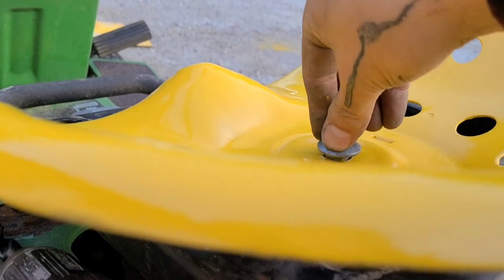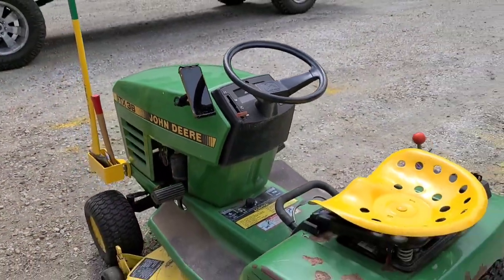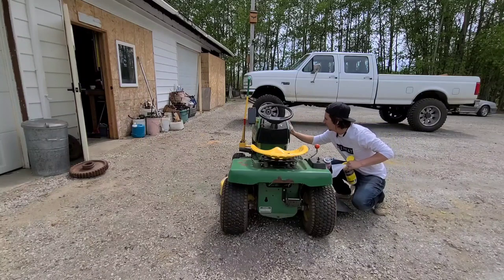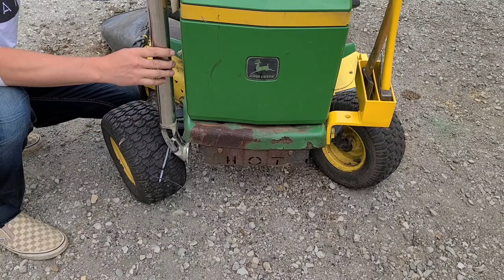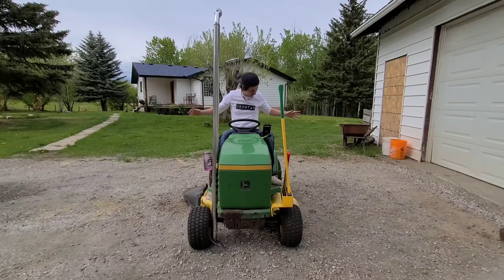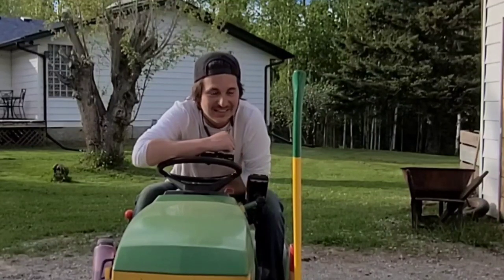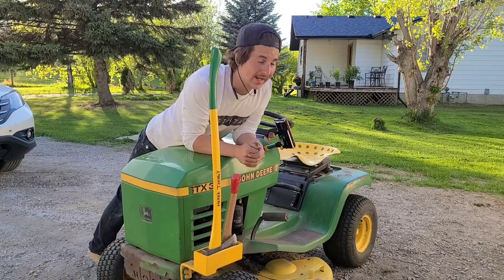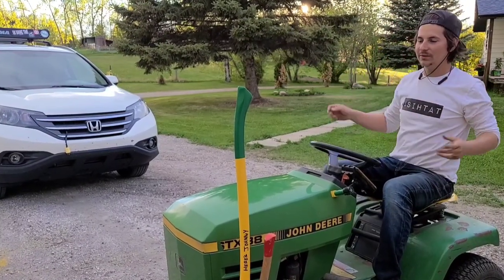Some silly but useful mods for a lawn mower | Another VLOG #123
I decided to get a jump on an issue I have with my incredibly stumpy lawn.

This is a re-upload, with clarifying additions. The original version I failed to mention the drilled-out holes in the axe container for water drainage. I've spliced in a clip for clarification, not shown in the original version. I unfortunately had to re-shoot that scene twice due to a framing issue, and forgot to mention the holes in the second shoot.

I used this re-upload as an opportunity to play a game, and released the new version as a Premier. The object of the game was to "select the edit". Basically I picked a "clever" edit and asked the audience to guess which edit I had picked as the edit to find. There was mass confusion on the object of the game, with many thinking it was a "spot the difference" game, though I thought I was clear it was not that sort of game. I posted the instructions of the game in the Community Tab confirming numerous times that the game was not to find the new edit (used for clarification within the video about my use of drain holes in the mod I made for my lawn mower), or that there was any new edit of any kind to find pertaining to the game being played (I suppose it would be a bonus if you did notice the spliced in clip), but that there was an edit in the original version that was meant to be pointed out. This edit remained the same in the new version of the vlog., as did all the rest of the video, minus what was explained about adding a clip for clarification. Find the instructions here-

and added the same instructions into the comment section.
I admit that i'm not the best at explaining things all the time, so i'm not surprised that there was some folks who misunderstood the object of the game. Many thought it was to find new edits, because of coarse there was one new edit. This of coarse was not the edit i wanted found, if you read the instructions or watch the video explaining the game.

If you'd like to watch the 2 second shorter version to compare the edits, here is the link.
This will prove that the videos are virtually identical, except the edit I made clear would be put in, which again had nothing to do with the game.

The object of the game was to incentivize folks to re-watch a video they basically already saw, so as to garner views matching the first version, that had since been "taken down", due to my error in not including a clarifying remark about objects within said video. The result , much confusion amongst some folks.

After this video finished premiering with 2 winners to the game, we did a live video to announce the winners and further clarified to people the object of the game with further context being experience by the act of actually playing the game and seeing the result-
Still some confusion as to what the object of the game was. That it wasn't about finding new edits, or the actual new edit promised, but about finding an "easter egg" in the form of an edit that appeared identical in both versions of the vlog. It could have been any edit within the video. I just chose one at random that I liked and the object of the game was to guess the edit I chose. I even gave some vague hints in the live video (the one mentioned above) explaining the game that it could be about the words that appear on screen. This is something I did for fun to see if anyone would pick up on it, I am not sure if anyone did. The edit I chose to have people guess was the edit where "first mow, then snow, then tow" appear on the screen, with "tow" quickly changing to "two." The edit was a silly clever way to make the three sentences rhyme, and then change to make sense within context.

And this is how there came to be so many videos pertaining to one vlog! Haha.
Thank you to everyone who played. Congrats Annet and Suz. Sorry to anyone else who couldn't understand the game. Next time it will be easier as there will be less elements to contend with.

Thankyou for reading my novel. This is my last attempt at clarifying the game. lol.

If you'd like to send me something:
JOSHUA ALEXANDER